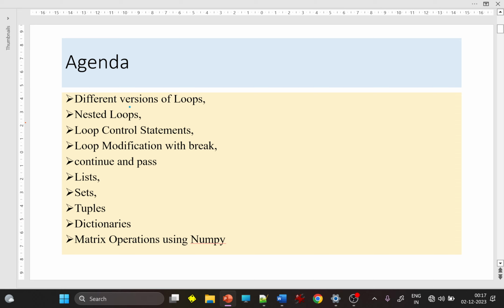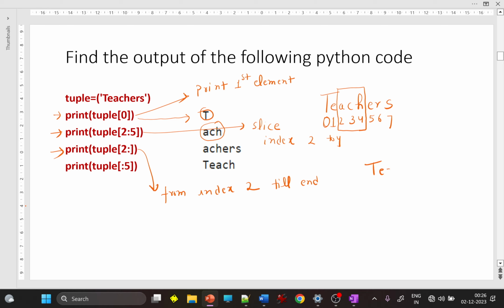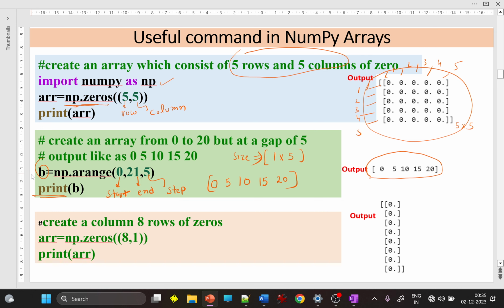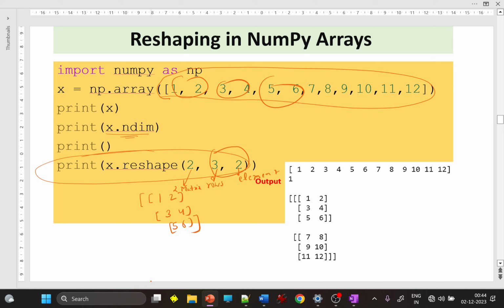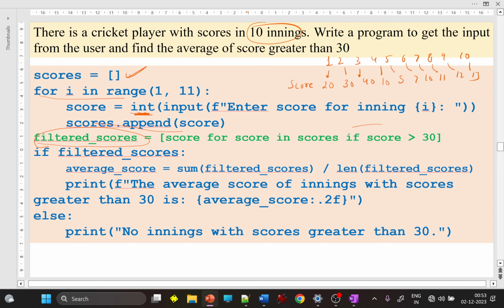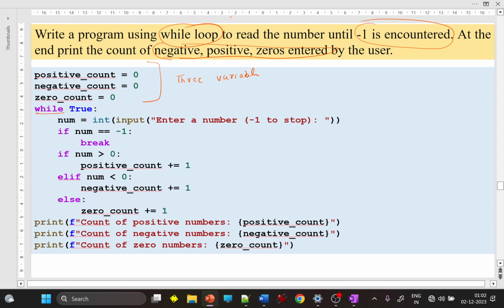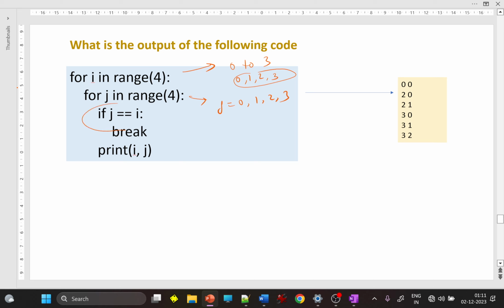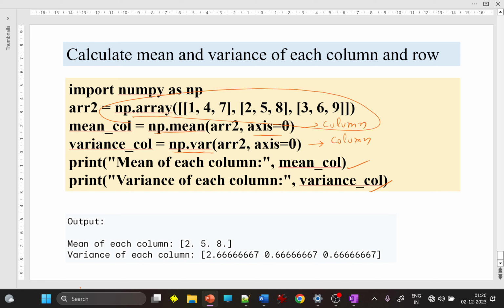Problem Solving Using Python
Different versions of Loops,
Nested Loops,
Loop Control Statements,
Loop Modification with break,
continue and pass
Lists,
Sets,
Tuples
Dictionaries
Matrix Operations using Numpy